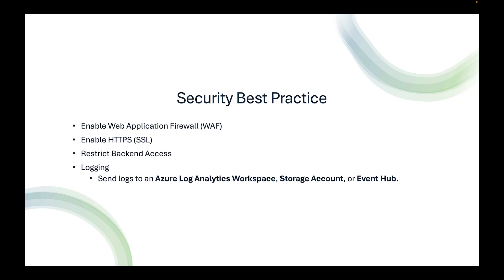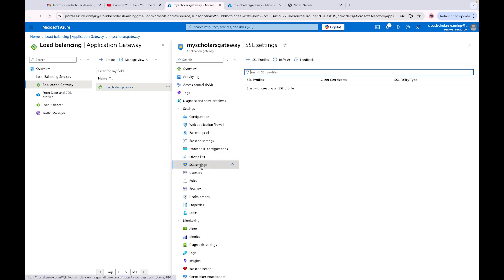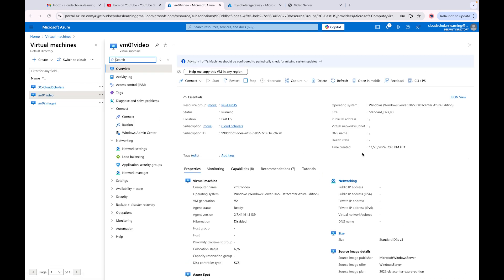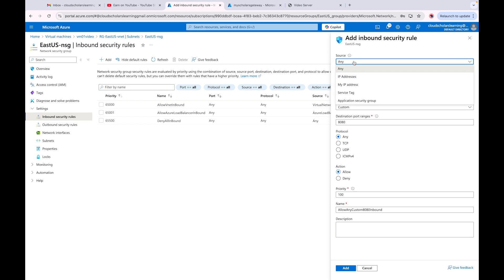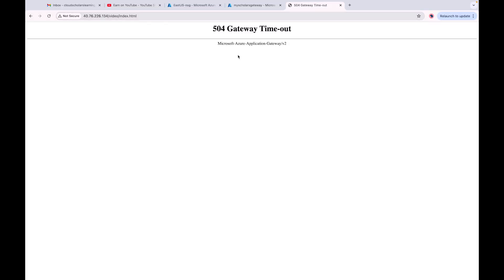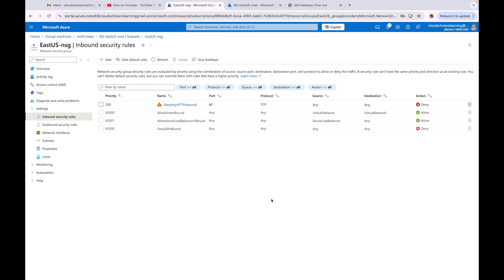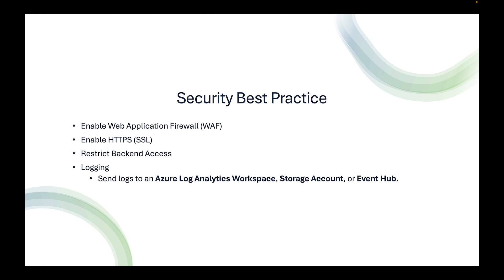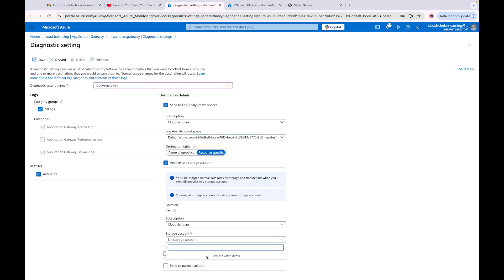Application Gateway Security Best Practices